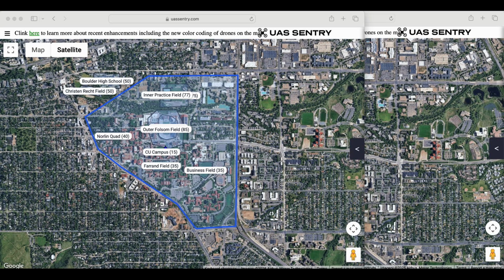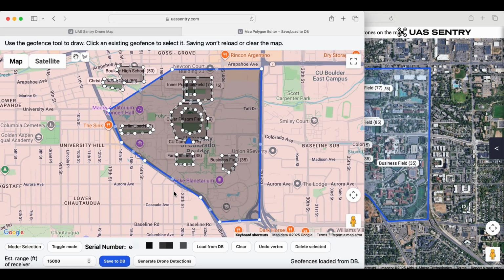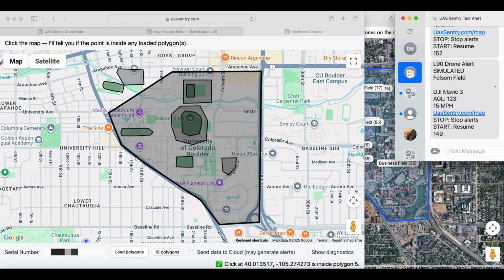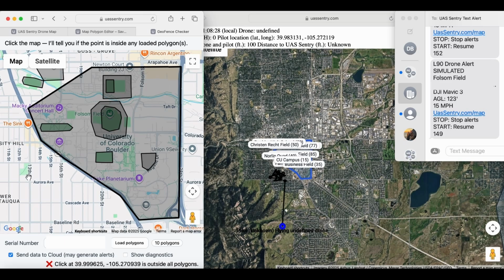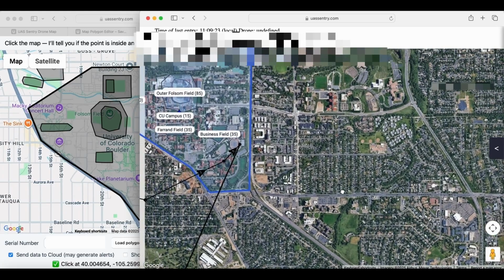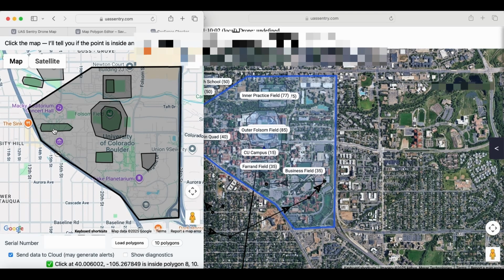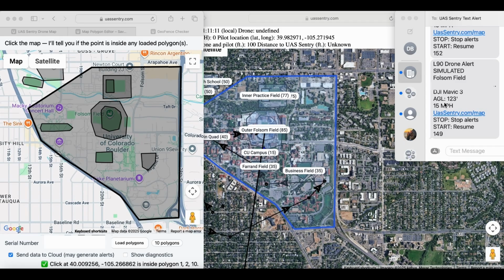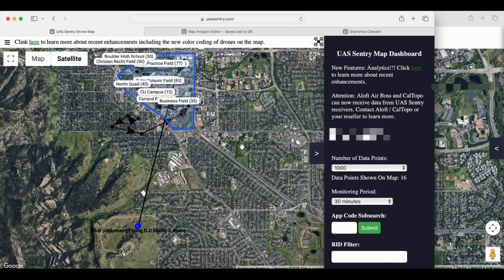Learn how to test email/text alerts and realtime monitoring with the UAS Sentry Geofence editor.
This video will show you how you can test text/email alerts as well as realtime monitoring using the UAS Sentry Geofence editor.

Go to UasSentry.com to learn more about detecting drones with the UAS Sentry.